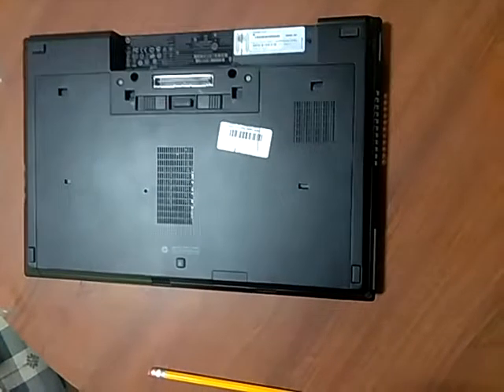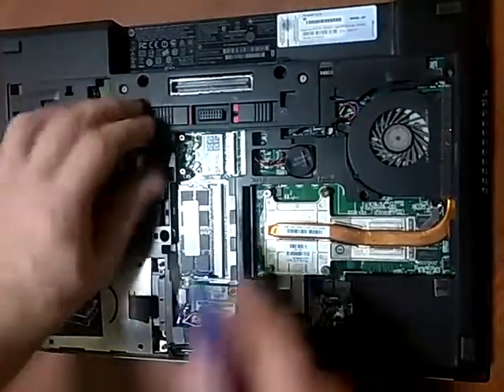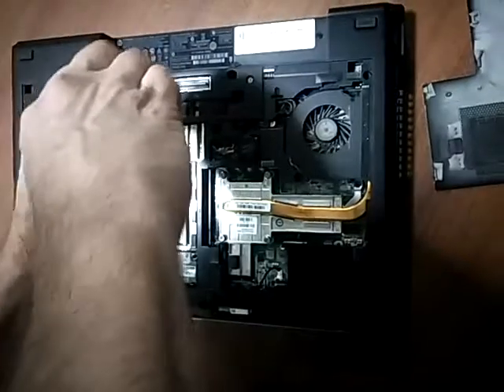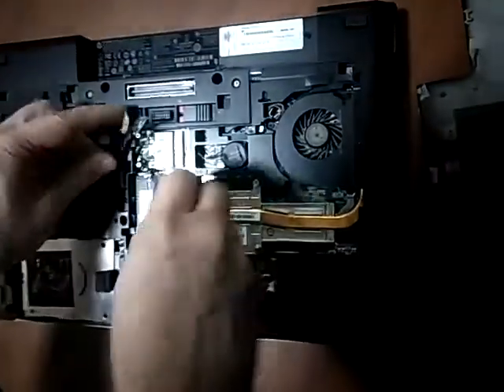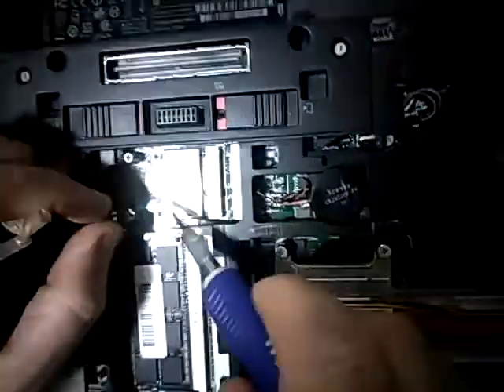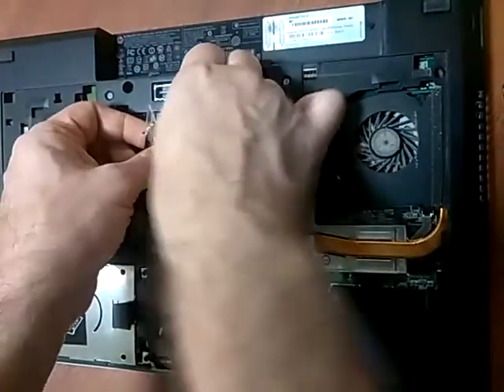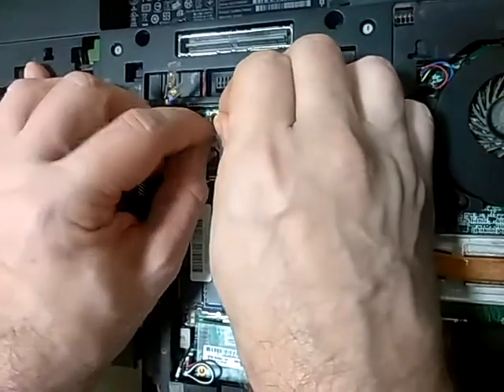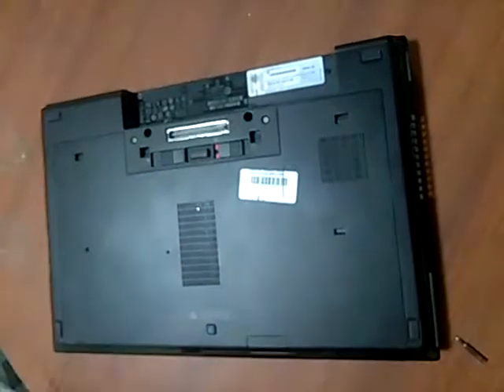HP 8560P WIFI INSTALLATION